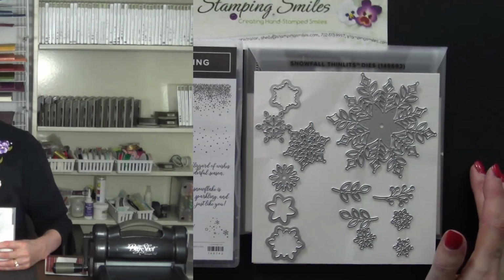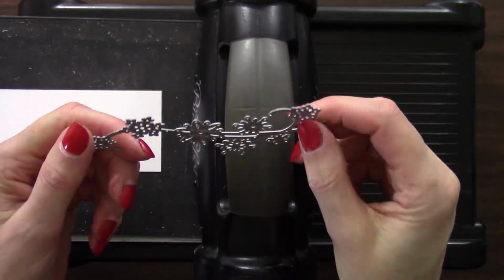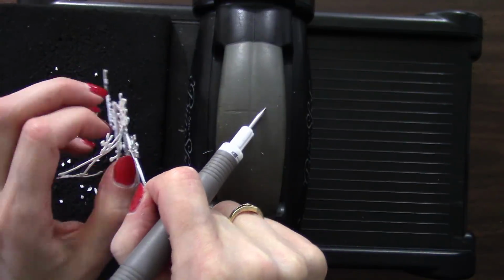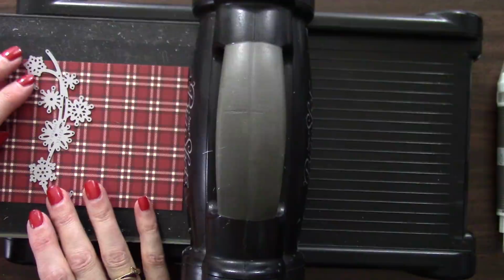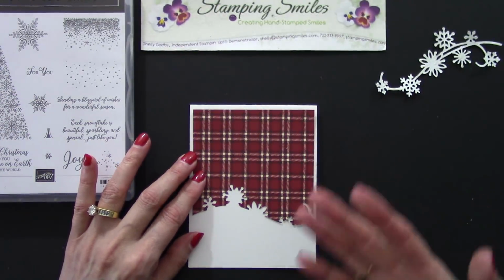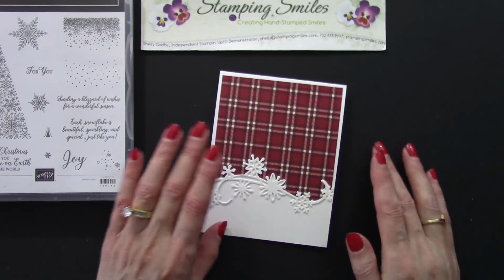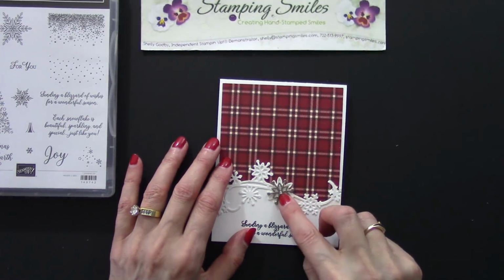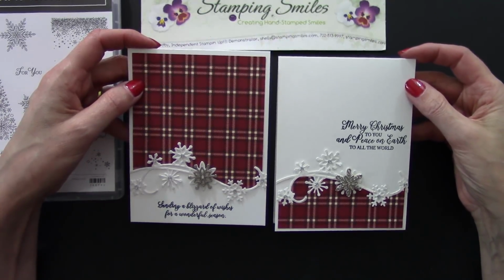Clean and Simple Handmade Christmas Cards Featuring Stampin' Up! Snow is Glistening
- Have you ever gotten an idea for a handmade greeting card and then made it too difficult? That's what I started to do before figuring out an easy way to accomplish my idea for clean and simple handmade Christmas cards using the limited-edition Stampin' Up! Snow is Glistening Stamp Set and Snowfall Thinlits Dies. Watch now! Click on the link for my Stampin' Up! Snow is Glistening card measurements

—— Stampin' Up! Snow is Glistening Card Supplies ——

• Festive Farmhouse 12" X 12" (30.5 X 30.5 Cm) Designer Series Paper [147820] $11.00